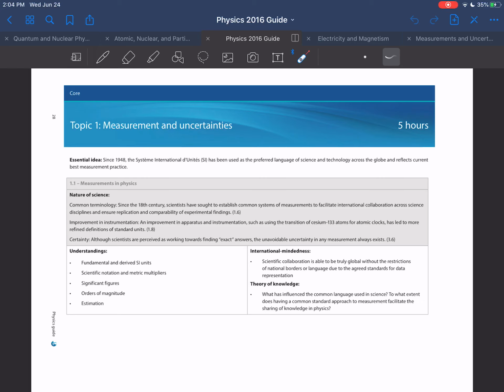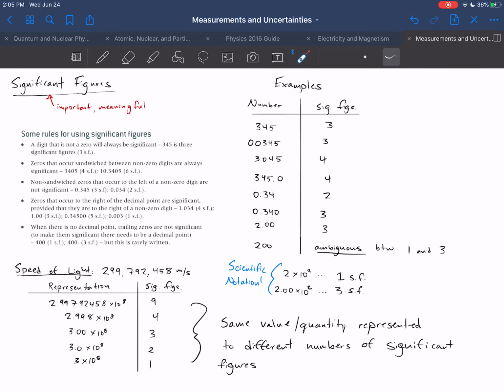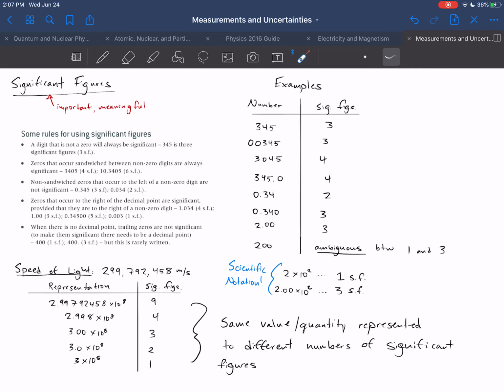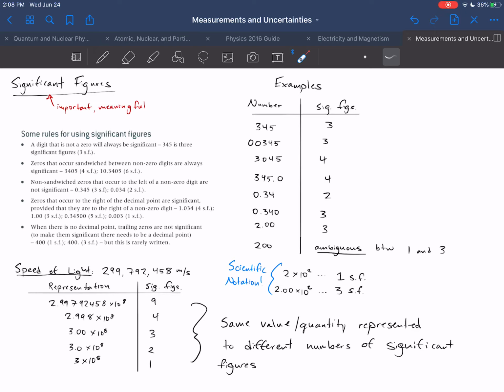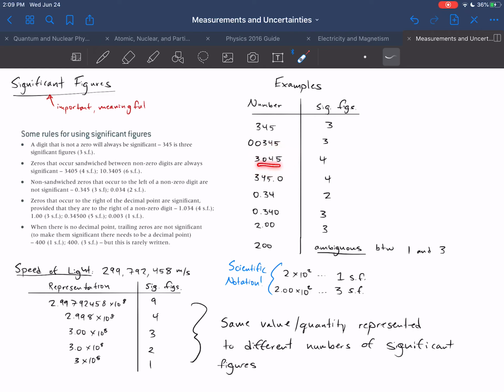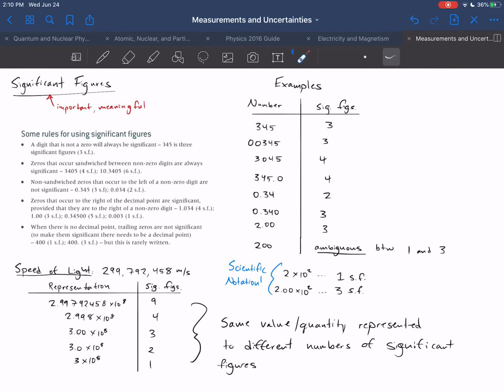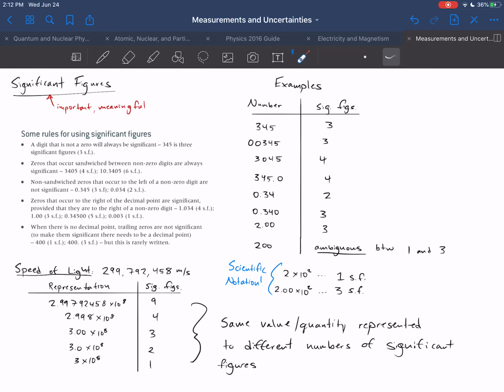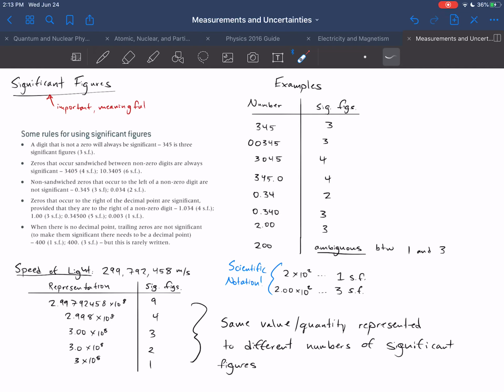Topic 1.1.3 - Significant Figures Part I